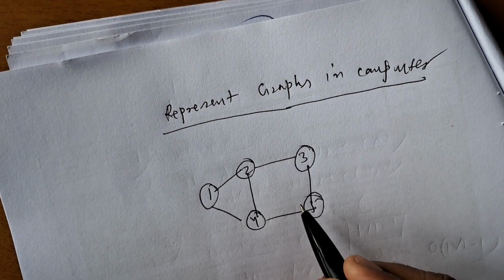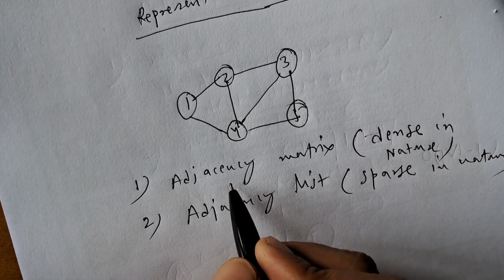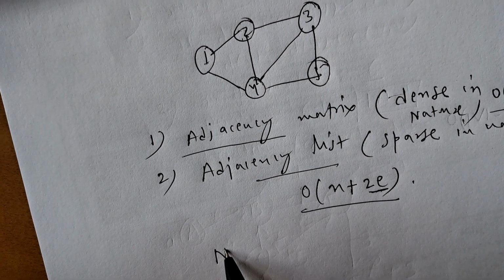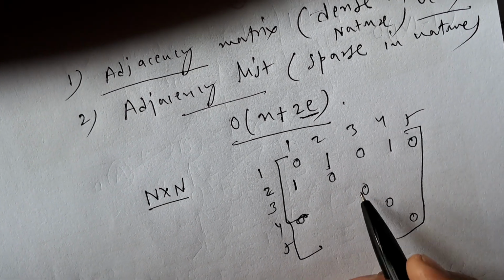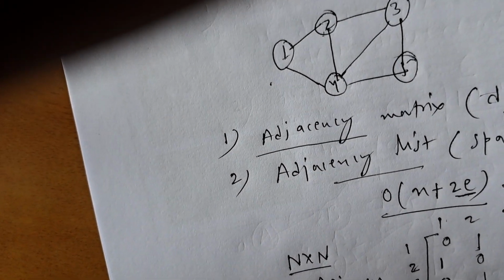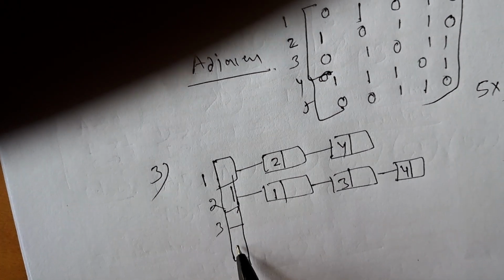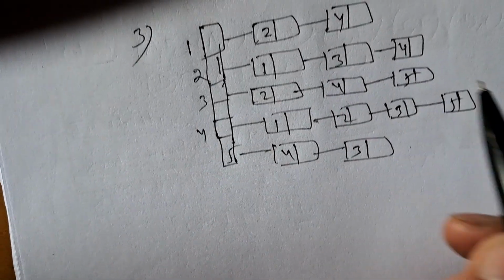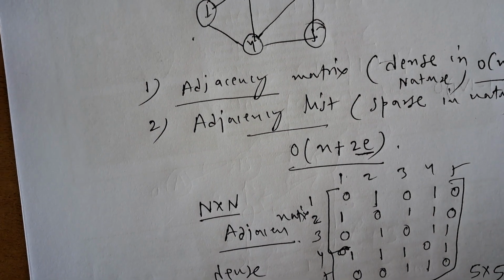Adjacency matrix and Adjacency List representation of Graphs in Computer_ENGINEERING CLASSROOM